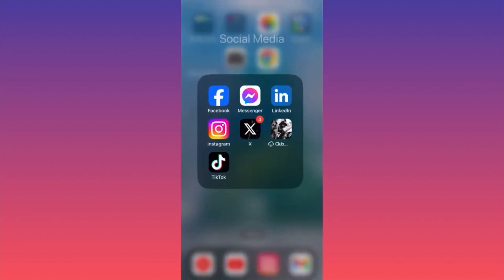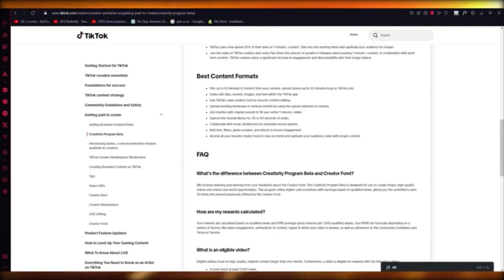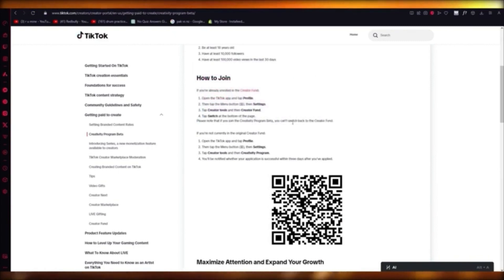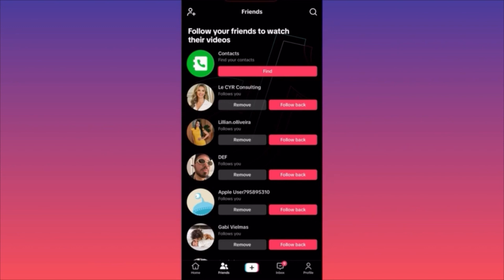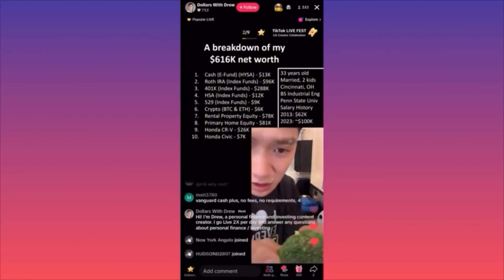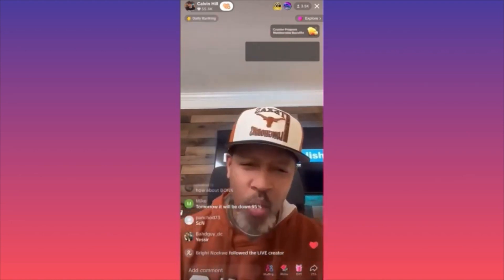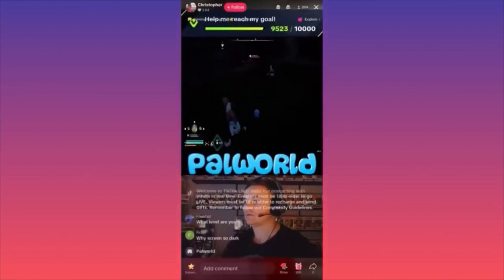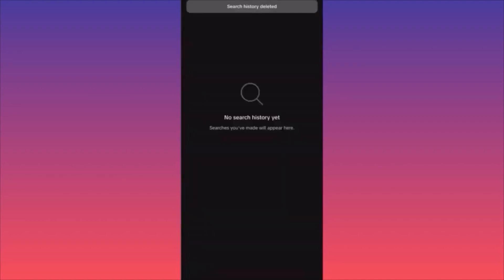How to go live on TikTok without 1000 followers in 2024 (Full Guide)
In this how to go live on tiktok without 1000 followers tutorial video you will learn how to go live on tiktok without 1000 followers and how to go live on tiktok without having 1000 followers.  In this tutorial video, you'll discover how to initiate a live session on TikTok without the requirement of having 1000 followers. The video provides insights and step-by-step instructions on how to go live on TikTok, bypassing the usual 1000 follower restriction.

📚Elon Musk's Secrets to Success:

📚Maximize Results with GPT-3: